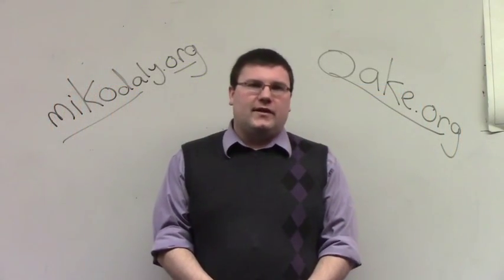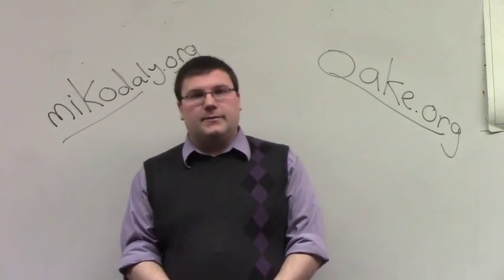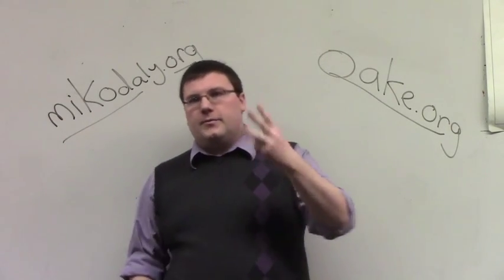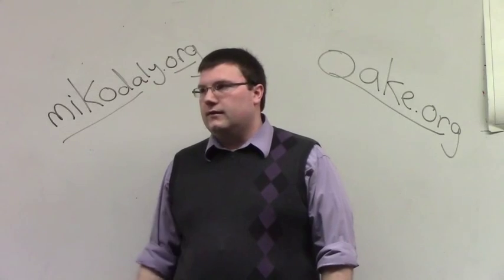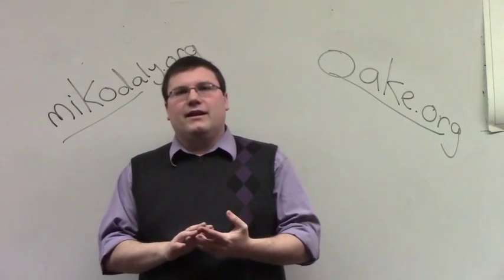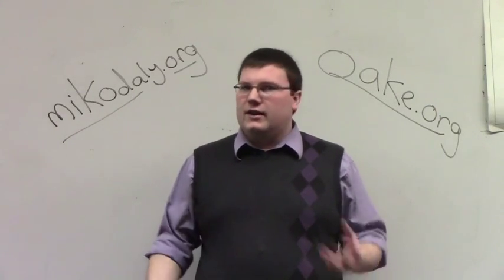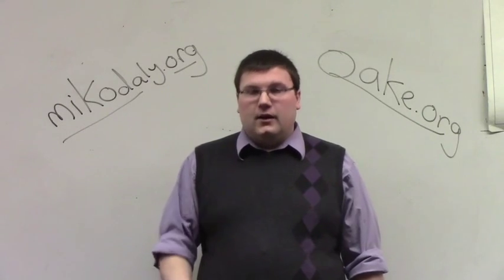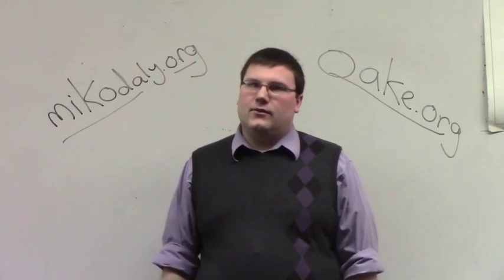Kodaly in Action #2: Storytelling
References:
"The Music Effect" by Joy Nelson

Storynet.org

Story first heard by Paul Rose, Mt. Pleasant Schools Music Teacher. Inspired by geminichldrensmusic.com

Kodaly Level 1 certification through Central Michigan University taught by Dr. Joy Nelson and Dr. Ashley Allen.

Visit mikodaly.org OR OAKE.org OR the Michigan Kodaly Educators Facebook group for more information on the Kodaly Method.

Visit lakecitymusicroom.weebly.com for more information on the presenter.